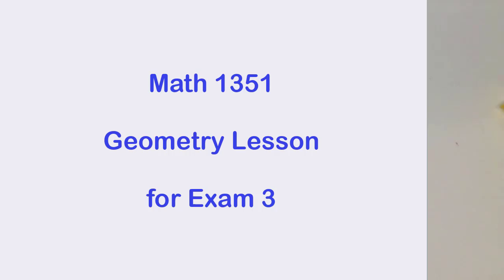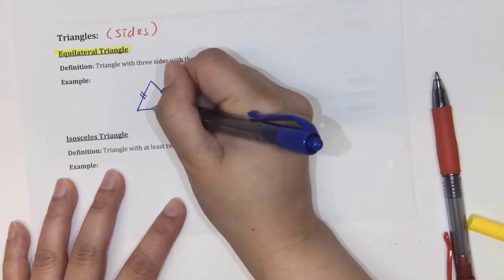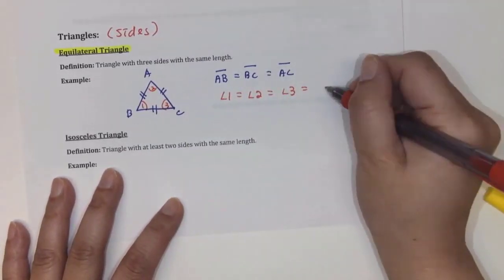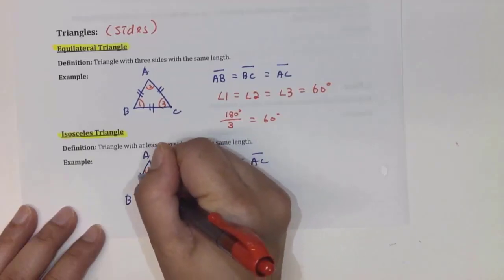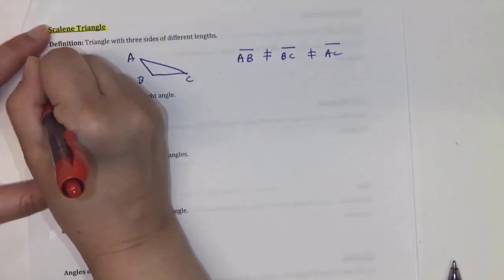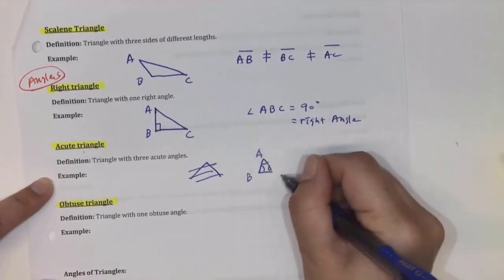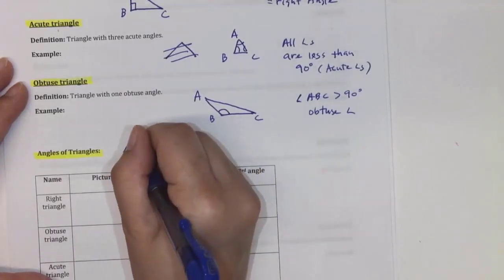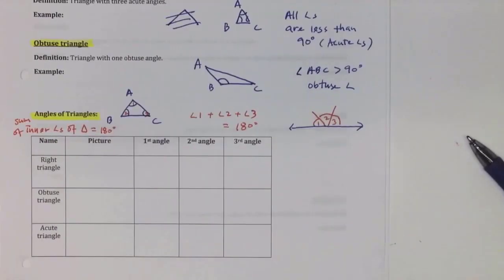Math 1351 Day 21 New Geometry Lesson for Exam 3 A